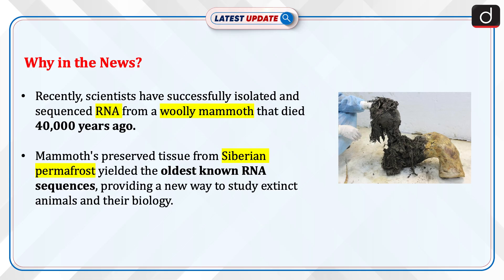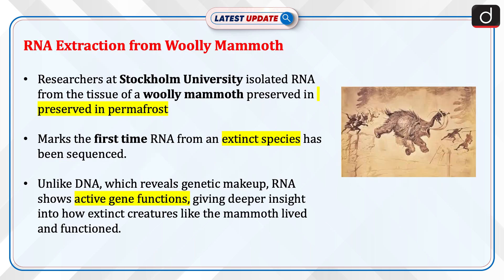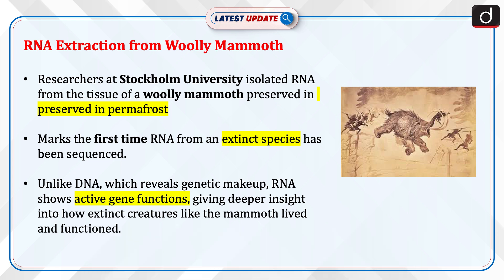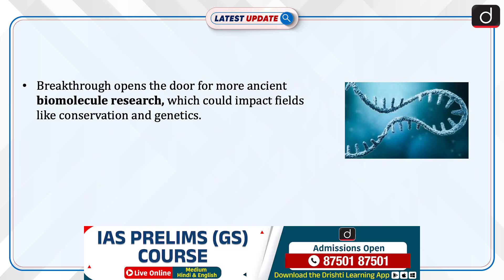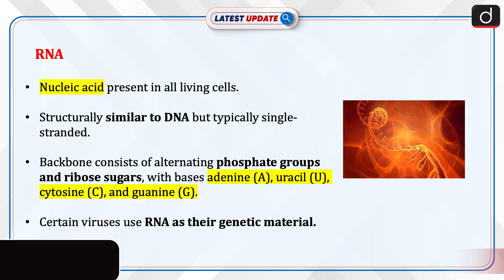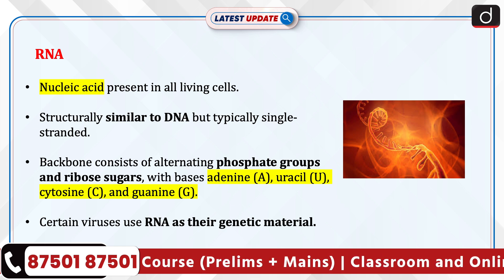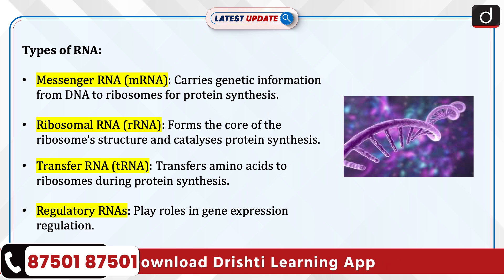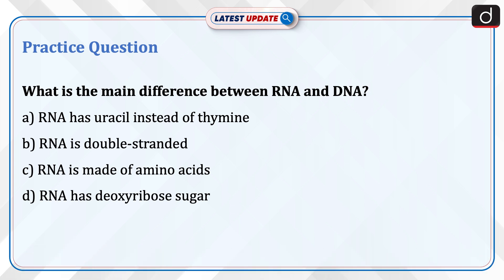Woolly Mammoth RNA Sequencing | Latest Update | Drishti IAS English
In a groundbreaking study, scientists at Stockholm University have successfully isolated and sequenced RNA from a woolly mammoth that died 40,000 years ago. The mammoth’s preserved tissue, found in Siberian permafrost, revealed vital information about the animal’s gene activity, offering new insights into how extinct mammals like the mammoth functioned. This discovery challenges previous assumptions about RNA degradation and opens up possibilities for studying ancient biomolecules, including viruses and extinct species.

Dear Viewers,